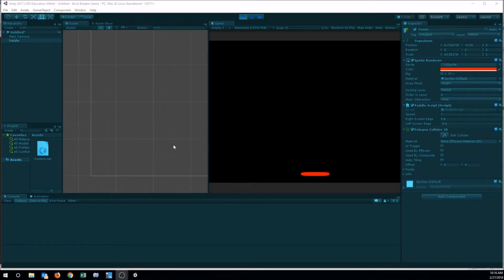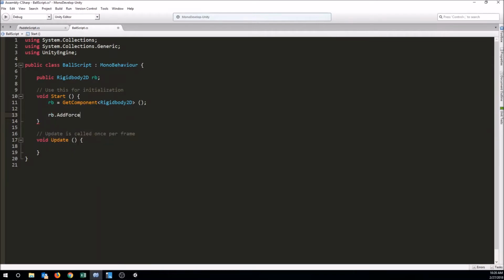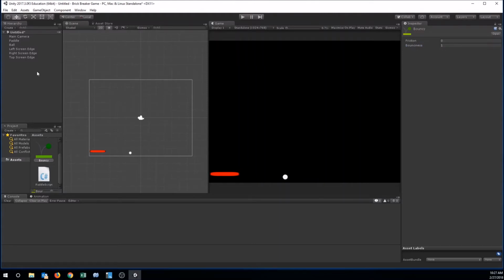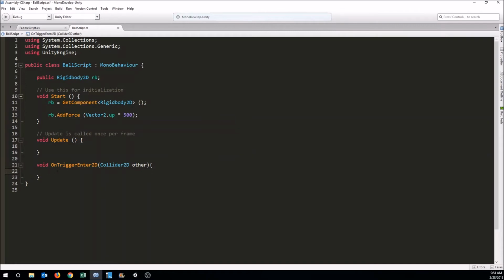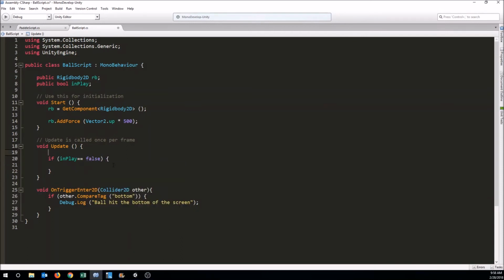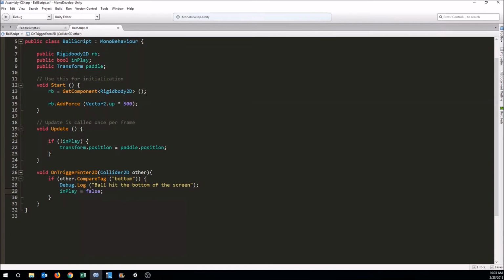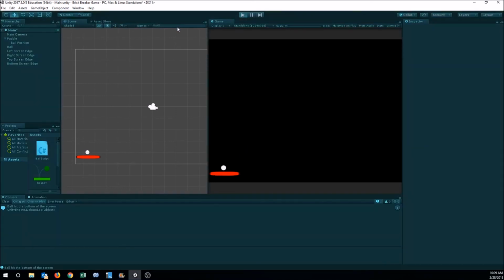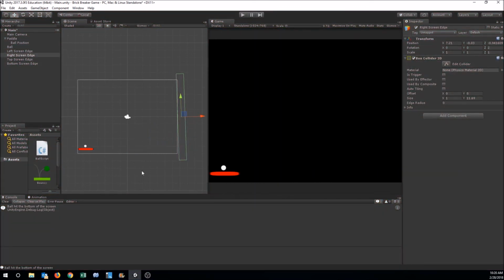Unity Tutorial - Brick Breaker - Part 2 - The Ball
In this installment of the Brick Breaker Tutorial series, We add in the ball and make it bounce off the paddle and edges of the screen.

Topics Covered:
     Rigidbody2D, AddForce, Collider2D, Physics Materials, Trigger Colliders, OnTriggerEnter2D, tags, CompareTag, and sprites.